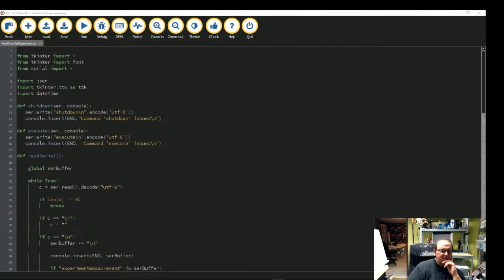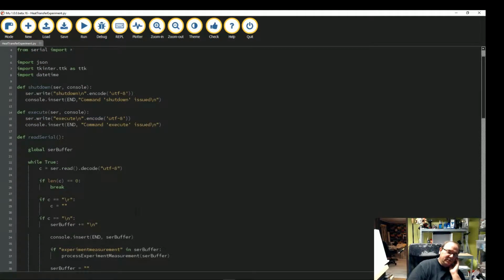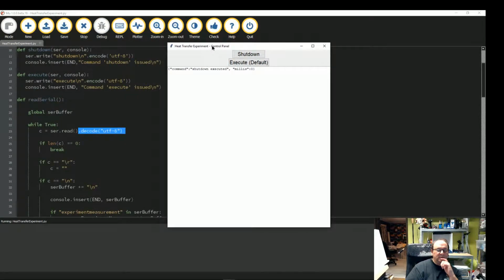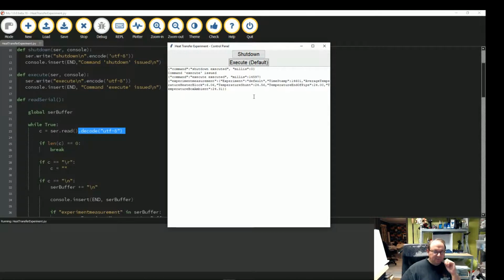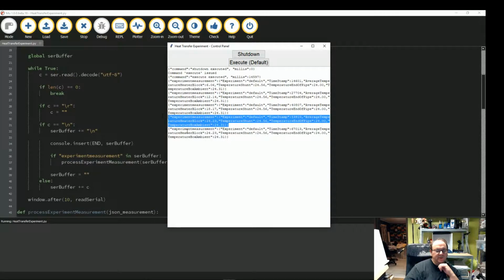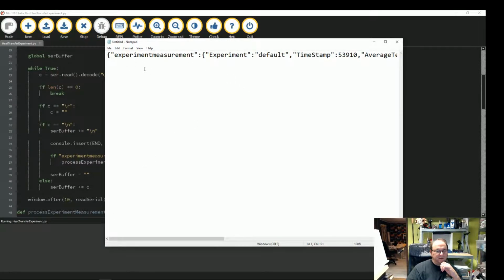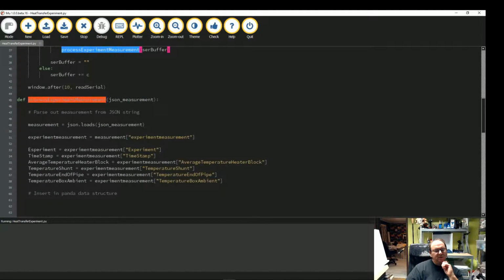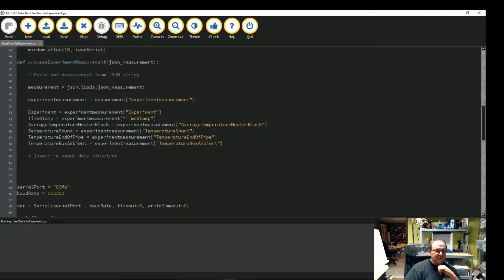Serial read issue resolved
This video is one in a set of videos documenting the maker's corner activities
for friends and family.